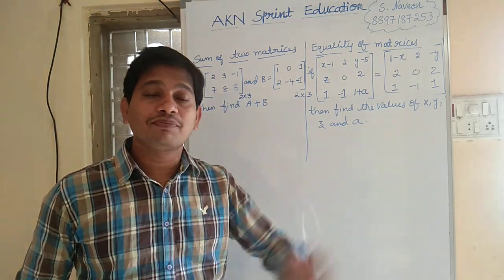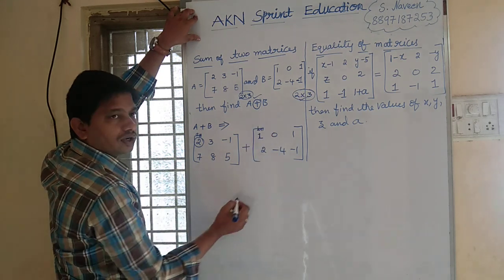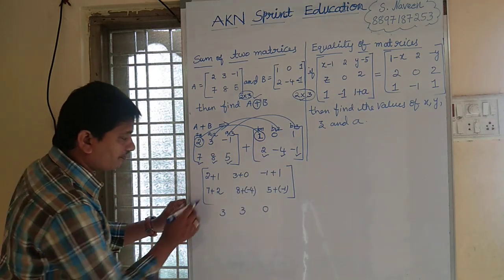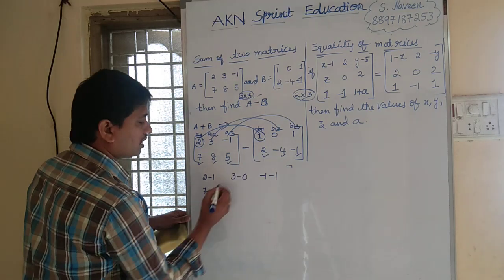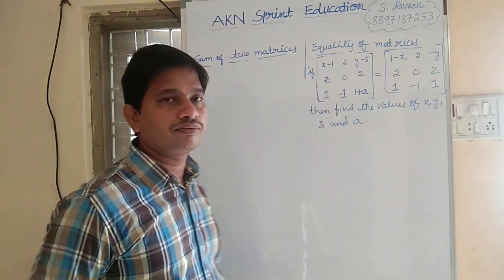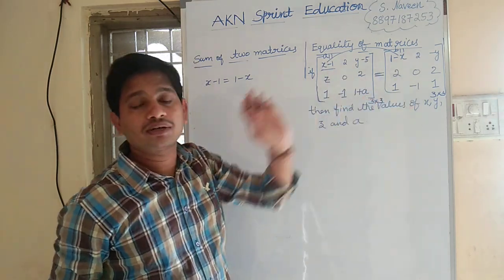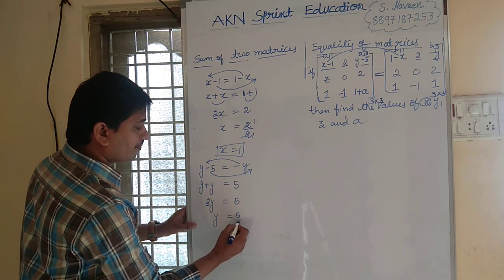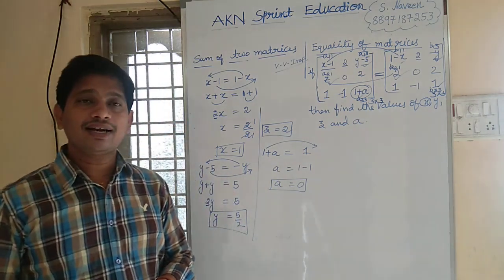Sum of two matrices# class 11